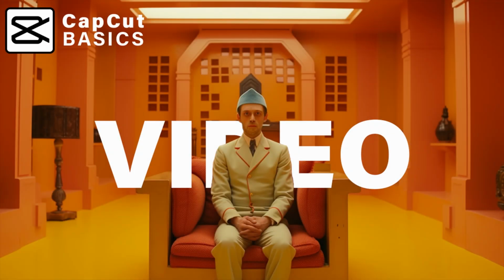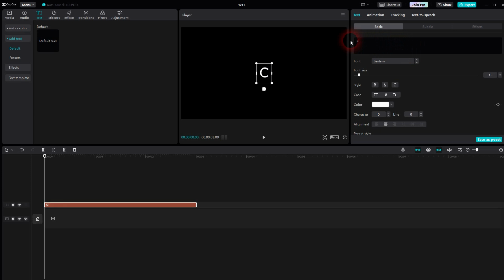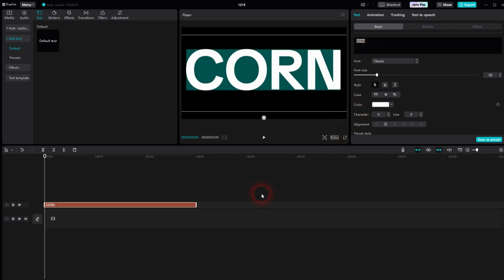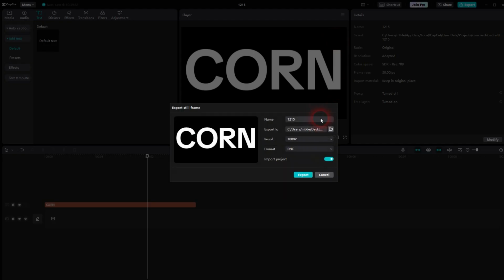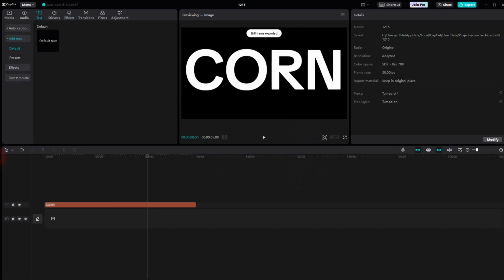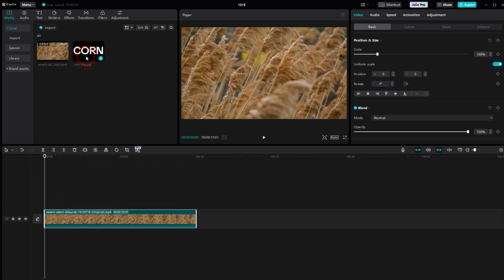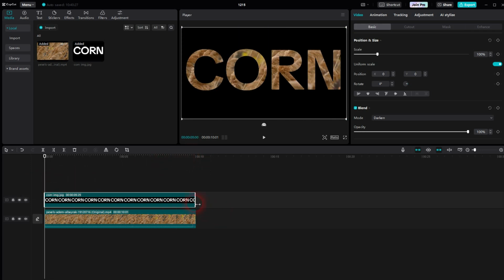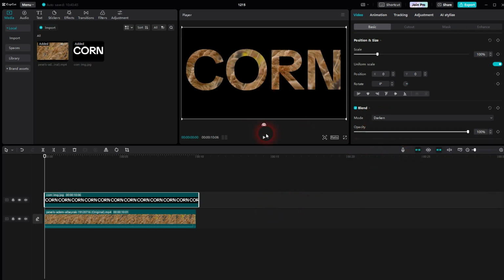How to Create a Video in Text Effect in CapCut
In this tutorial I'll show you how to create a video in text effect with CapCut.